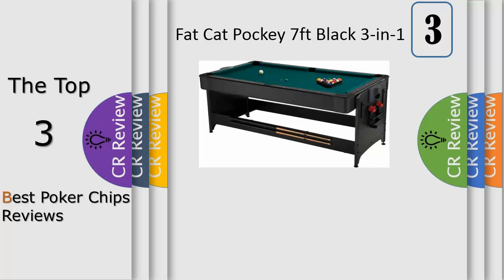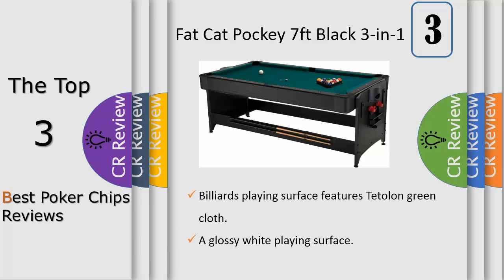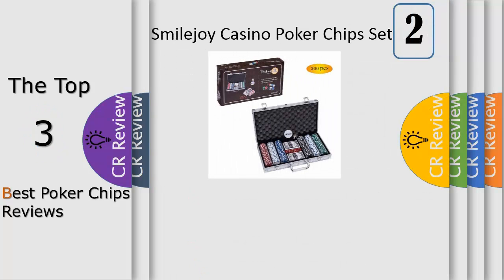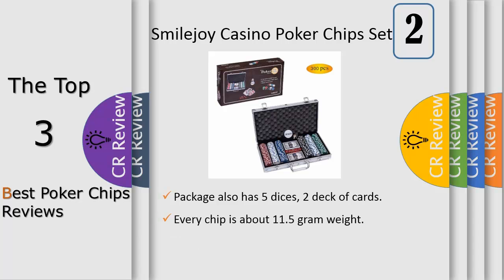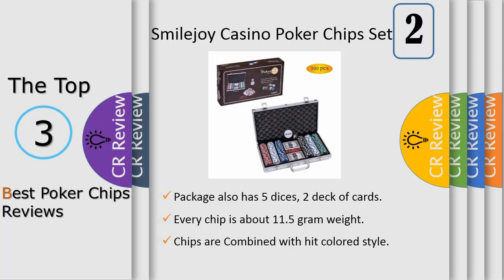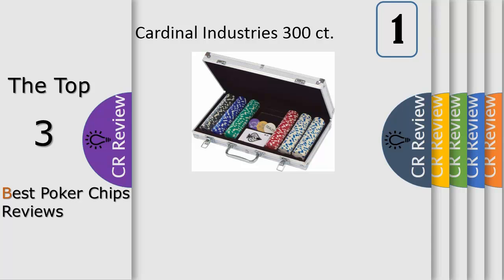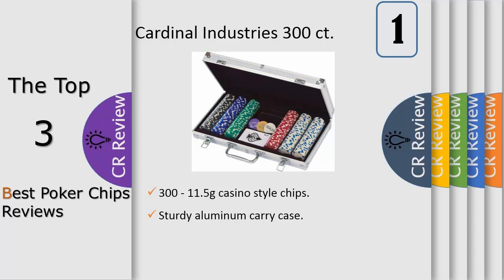Top 3 Poker Chips Reviews In 2024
Get Discount From Here:
3. Fat Cat Pockey 7ft Black 3-in-1 Air
2. Smilejoy Casino Poker Chips Set,11.5 Gram
1. Cardinal Industries 300 ct. Poker Chips 11.5G

Save space and compact the fun with this 3-in-1 game table combining billiards, table tennis, and air hockey
Billiards playing surface features Tetolon green cloth, rubber bumpers, and drop pockets; Table tennis surface is made of a trifold table topper for compact storage
Air hockey surface equipped with a manual scoring system, a glossy white playing surface with lines to resemble an ice hockey rink, and a high output blower creates a thicker cushion of air for puck motion
Included accessories: Four pushers (mallets), four pucks, set of 2-1/4" billiard balls, resin triangle, two 57" two-piece cues, billiard brush, two pieces of chalk, two table tennis paddles and balls, and net and post set
Dimensions: 80" L x 44" W x 32" H; Some assembly required.